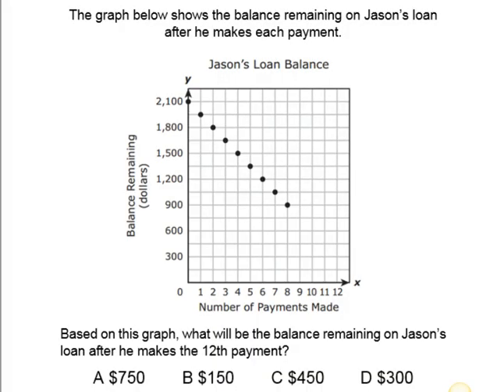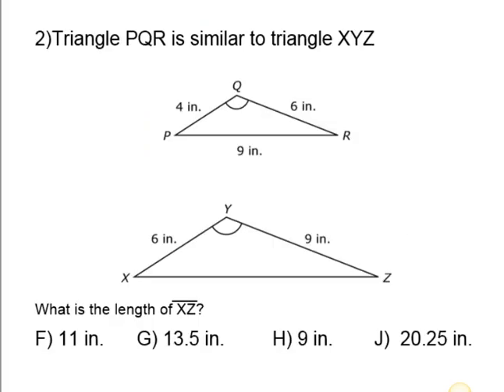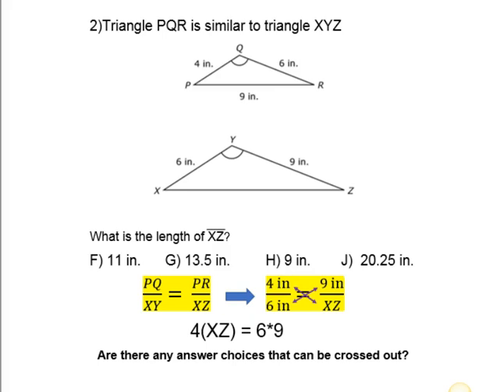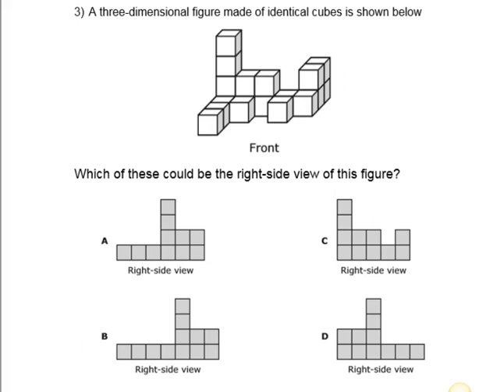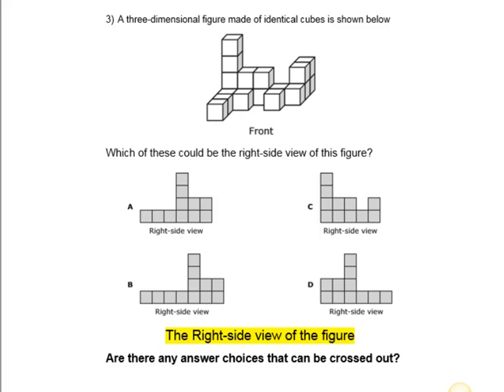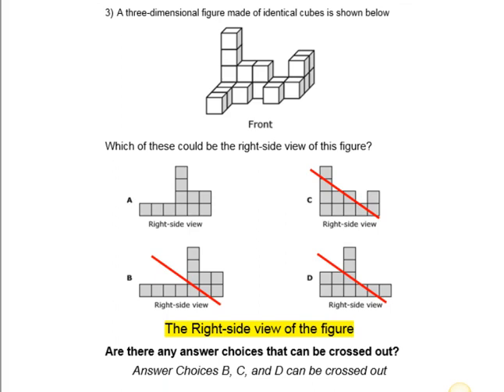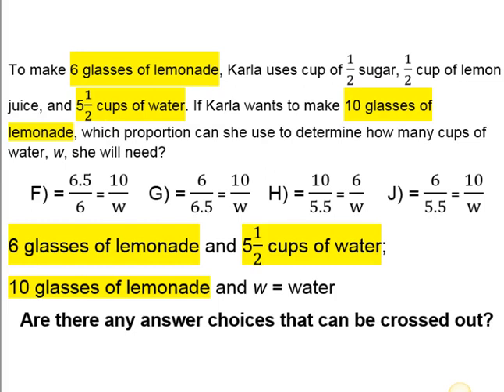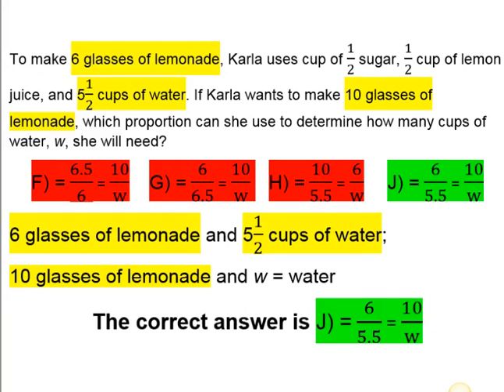8th Grade STAAR Math 2013 Questions #1 to #4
8th Grade Math students will review problems #1 to #4  from the 2013 STAAR Math.  Problems 1 to 4 are over similar triangles, graphing, figures, and proportions. The student will learn how to use test taking skills to find out what the problem is asking them to solve, what information they need to find the answer, and if there are any wrong answer choices that can be crossed out.